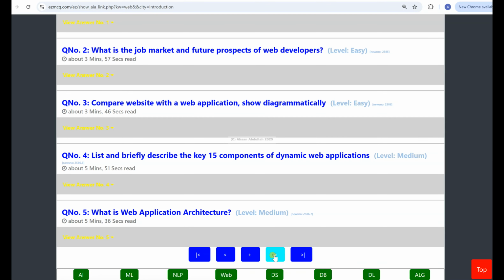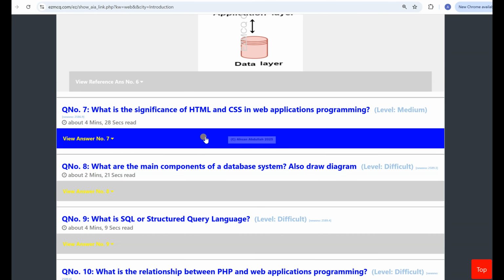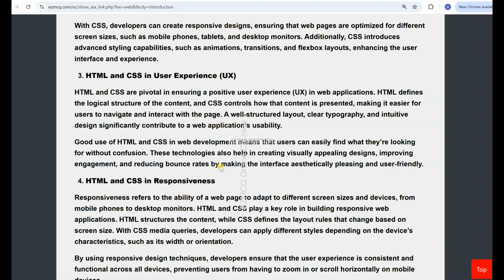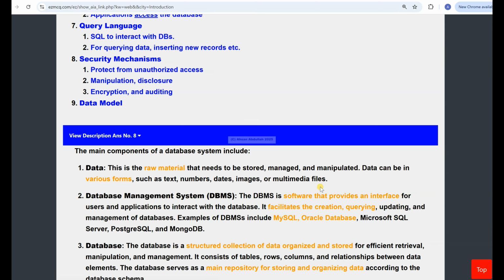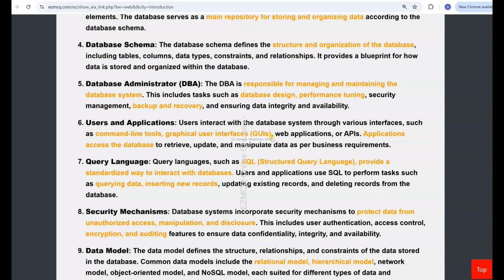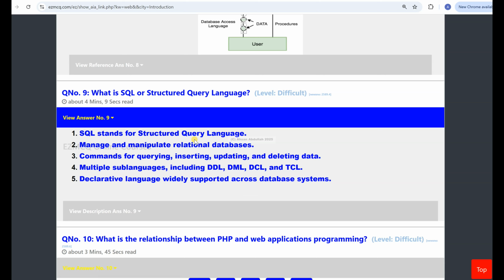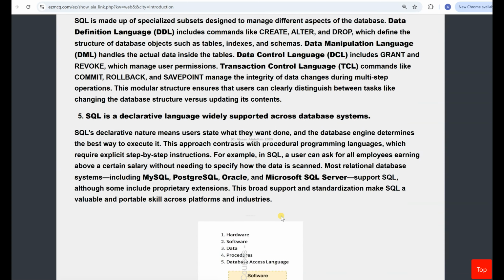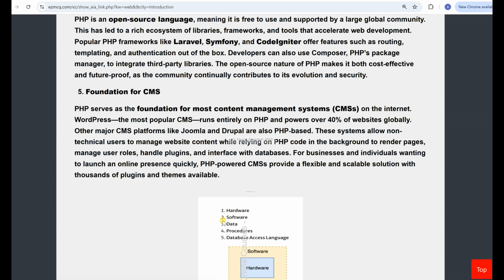1(b): Course Introduction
Covering Q&A from 6-10